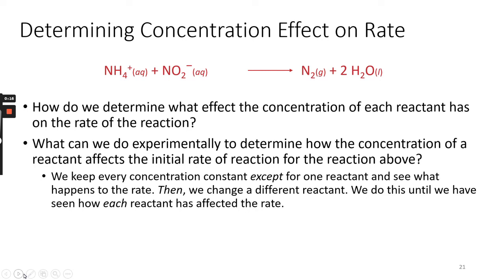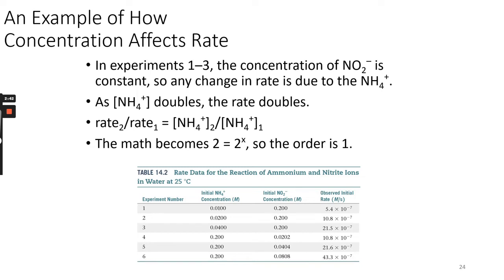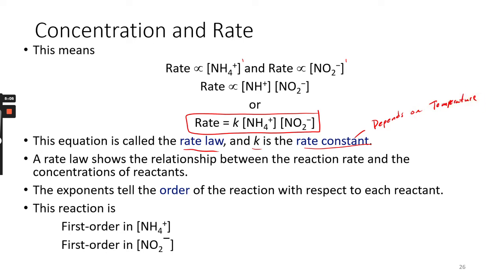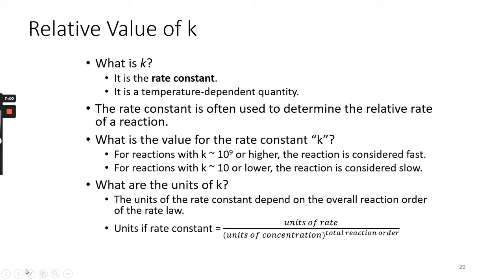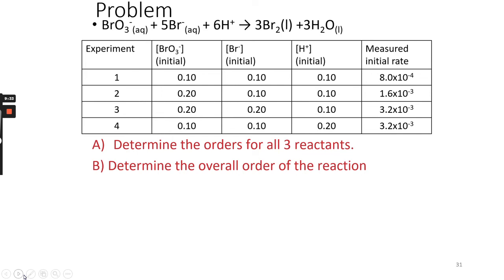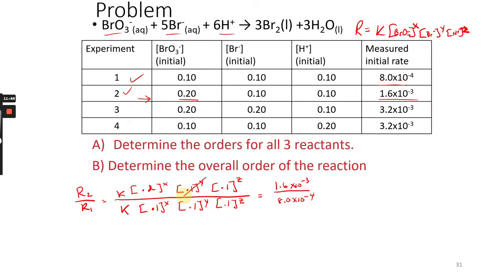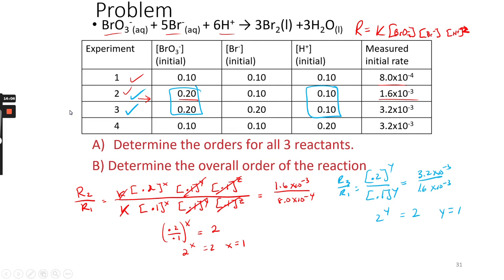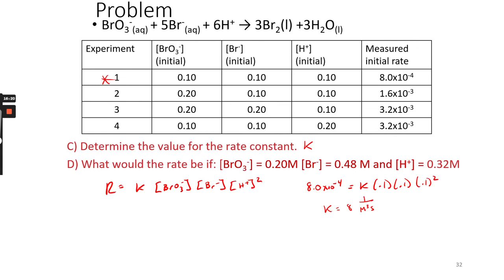Ch 14 Overview pt. 2 (14.3)